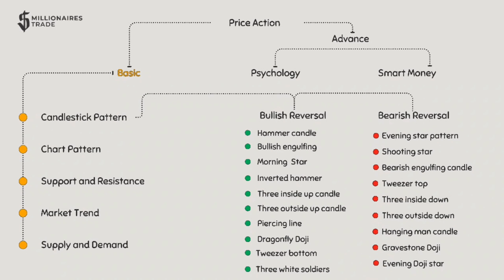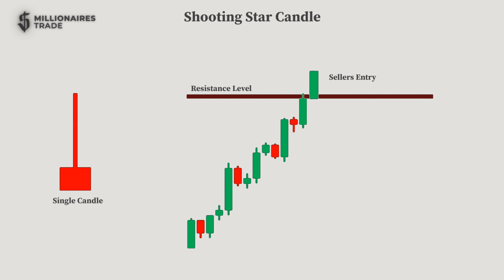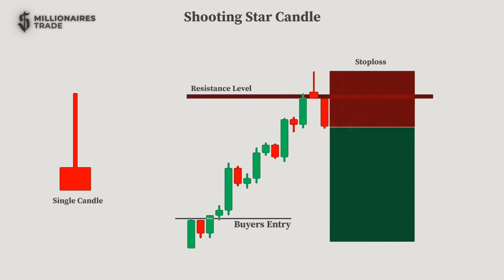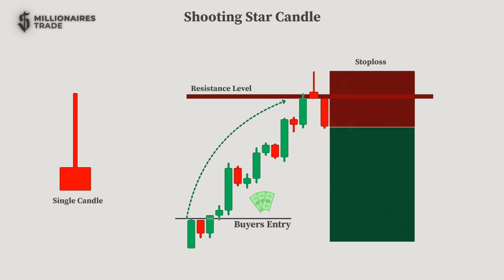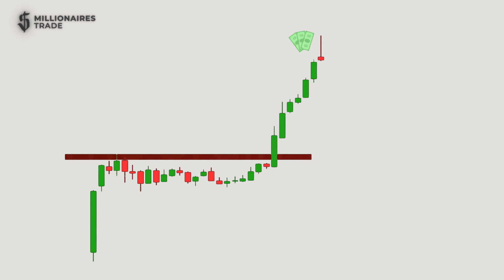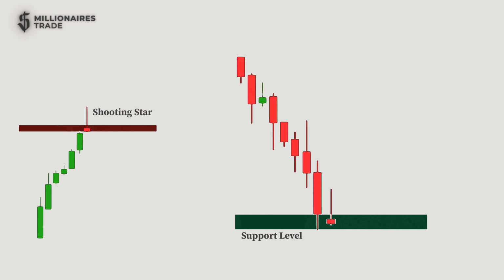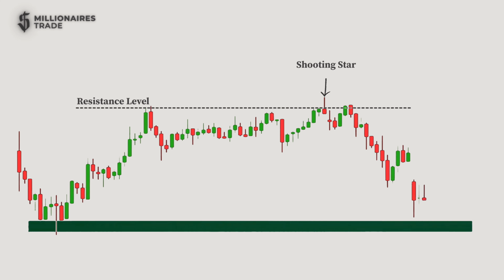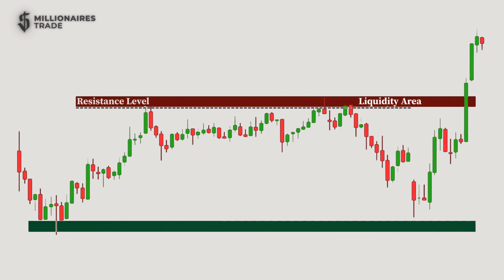Top 2 Most Powerful Reversal Candlestick Patterns | Shooting Star And Inverted Hammer Candlestick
Top 2 Most Powerful Reversal Candlestick Patterns | Shooting Star and Inverted Hammer Candlestick Pattern

In this video, we dive deep into the top 2 most powerful reversal candlestick patterns: the Shooting Star and the Inverted Hammer. These patterns are essential for traders looking to identify potential market reversals and make informed trading decisions.

What You’ll Learn:

1. How to trade the Inverted Hammer Candlestick Pattern
2. Effective Inverted Hammer Trading Strategy
4. Detailed Technical Analysis of the Shooting Star and Inverted Hammer patterns
5. Identifying the Shooting Star Pattern and its significance
6. Understanding the Shooting Star Candle and its impact on market trends

Whether you’re a beginner or an experienced trader, mastering these candlestick patterns can significantly enhance your trading skills. Don’t miss out on this comprehensive guide to technical analysis and candlestick patterns!